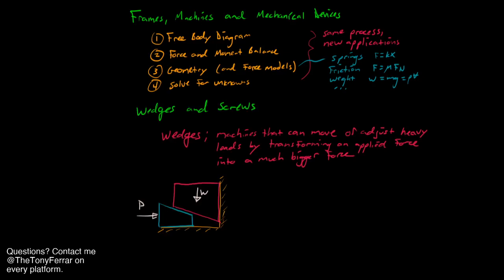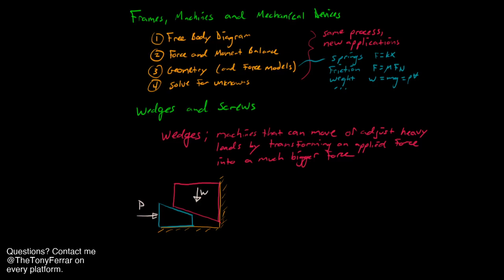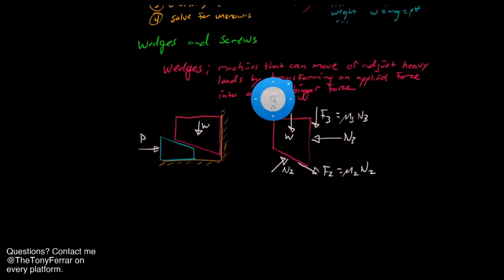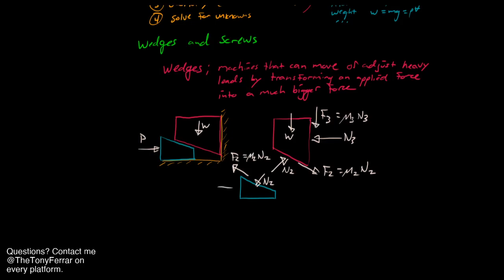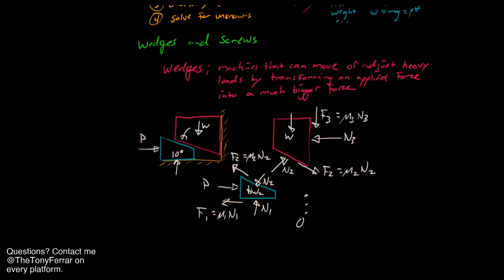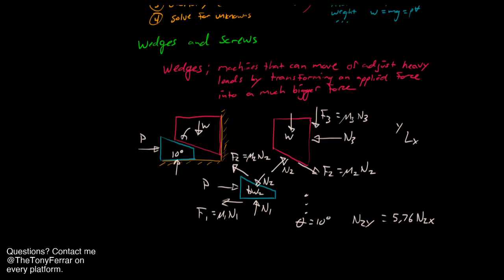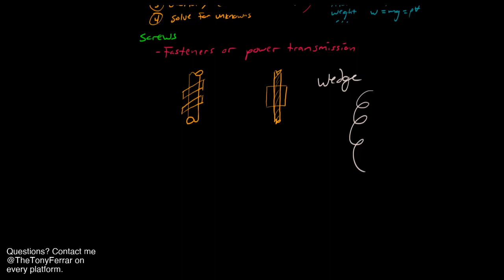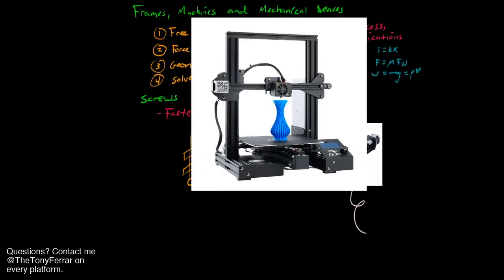Wedges and Screws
Two devices that can be used to manipulate loads, fasten things together, and transmit power. And they can be analyzed using the concepts in statics.